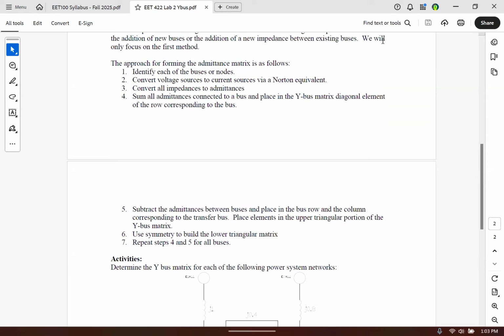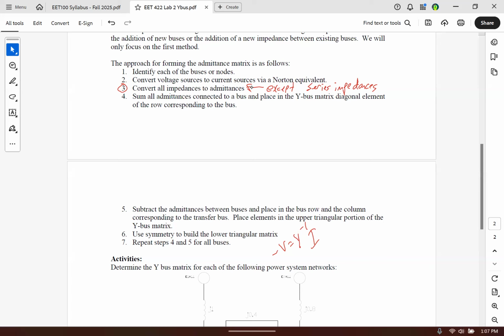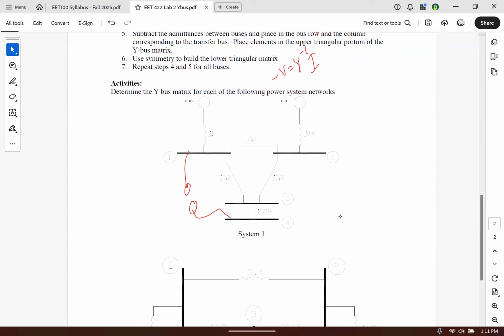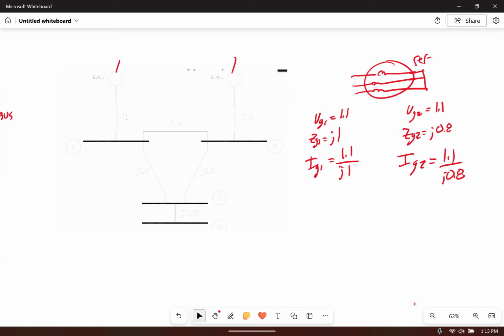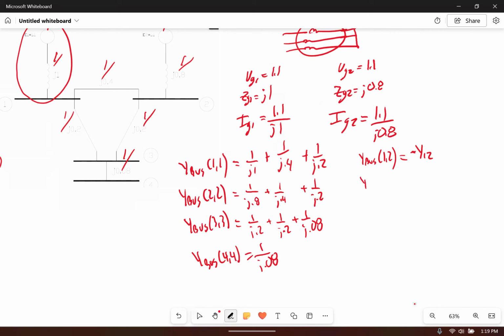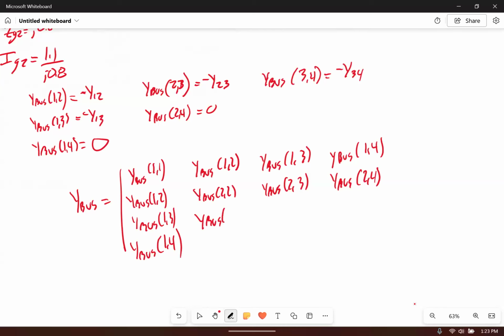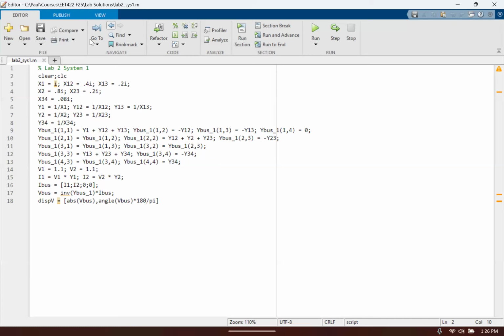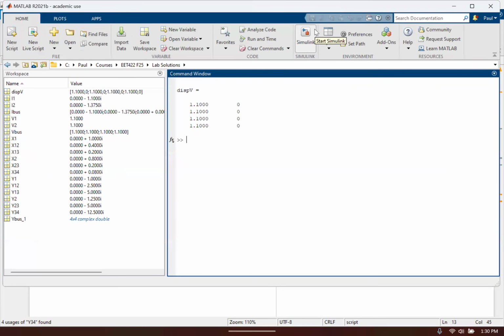EET422 Lab 1